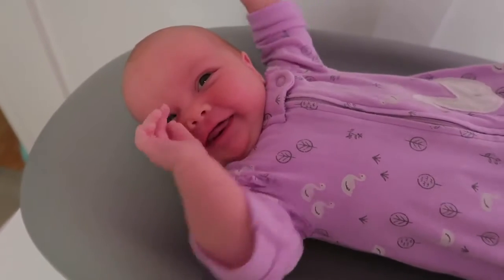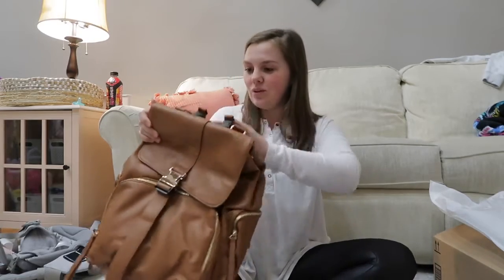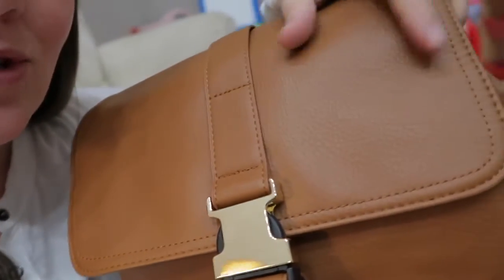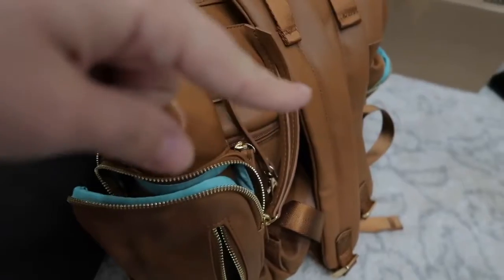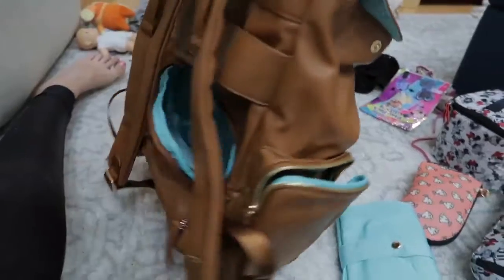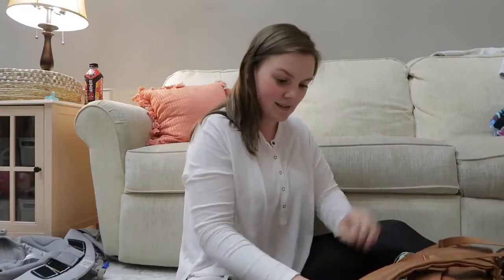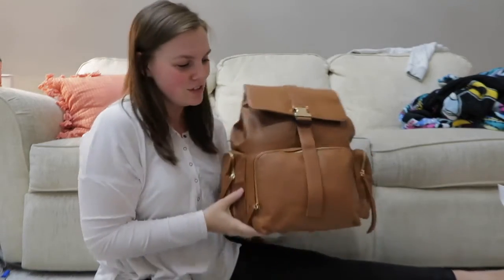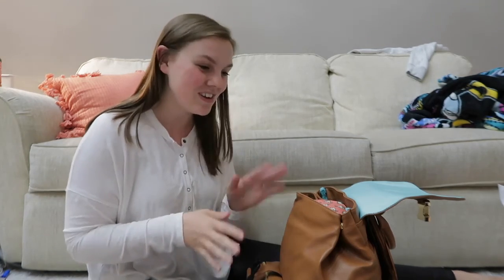Mommy Day In The Life Vlog and Unboxing a new diaper bag | Review Mominside Backpack Diaper Bag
Video from YouTuber: Ashley Wright

Diaper Bag Backpack Mominside, Leather Backpack for Women, Travel Backpack Baby Bag with 15 Pockets Baby Registry Search: